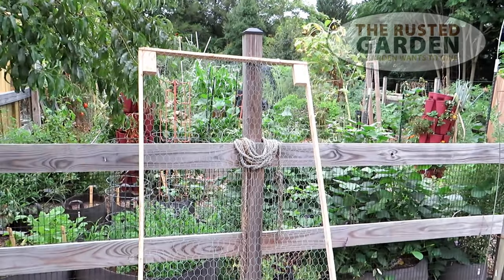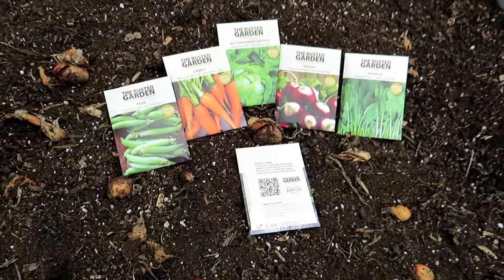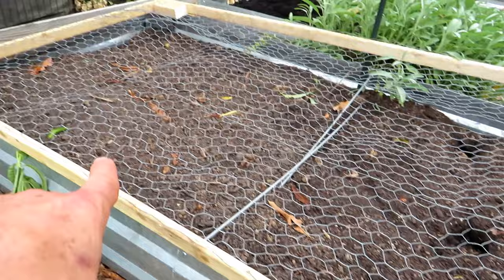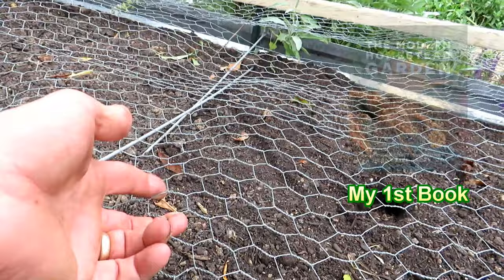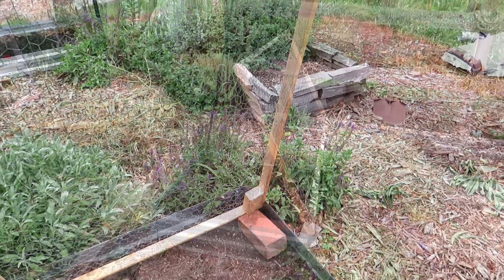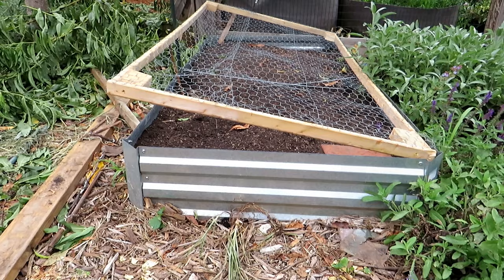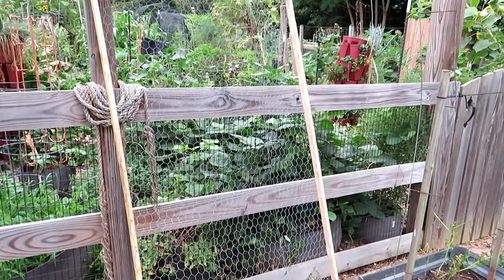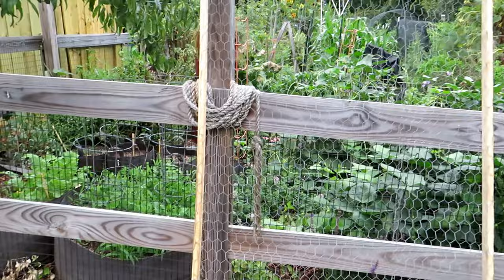A 2 in 1 Garden Crop Protector & Garden Trellis: A Versatile, Inexpensive, and Easy DIY Project!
Build a garden bed chicken wire screen frame to stop damage from rabbits, deer, squirrels, and birds. An easy to build crop cover and protector. It can also be used in multiple ways for trellising your garden beans, cucumbers, and peas.